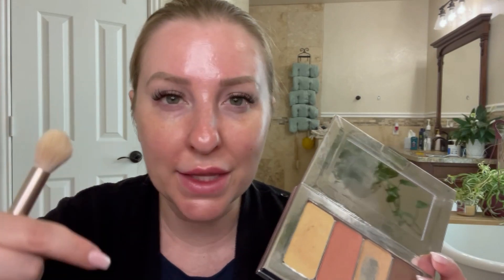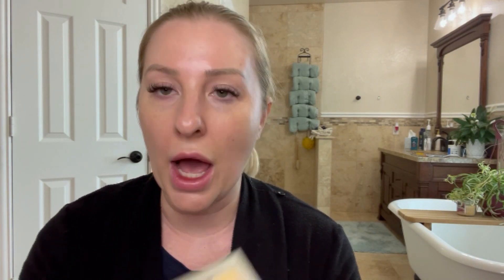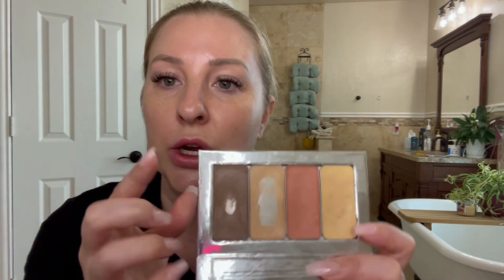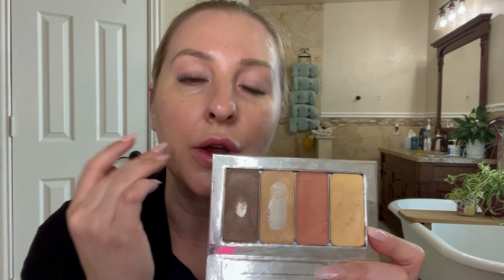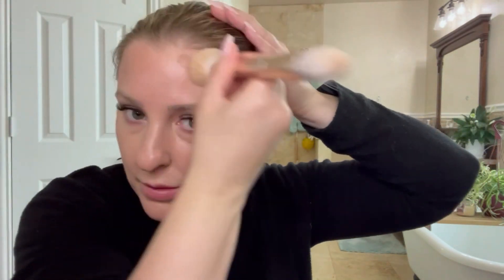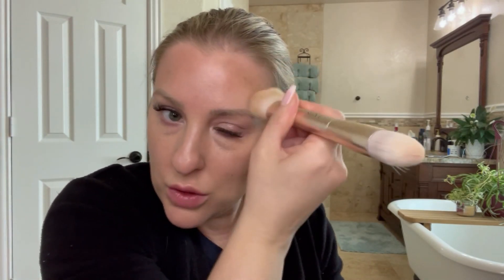COLOR CORRECT, HIGHLIGHT & CONTOUR WITH SEINT BEAUTY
Hi Friends! Today’s video is on everything you need to know about color correcting, highlighting and contouring with Seint Beauty.

♦ SOCIAL MEDIA ♦

Hi! My name is Dee! My channel consists of the typical Product Reviews, “Does it Work” videos on crazy items or trends that I've come across and SO much more! You can ALWAYS be assured that I am giving my full and HONEST opinion. I only talk about products I genuinely like and only give honest reviews.